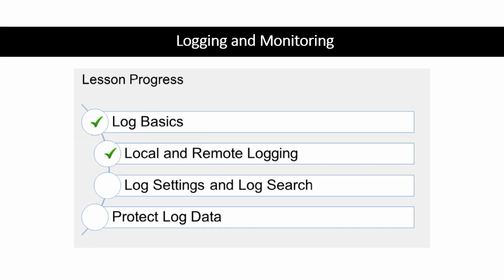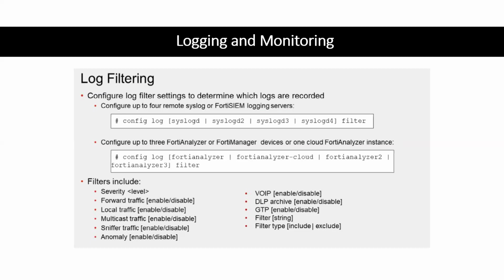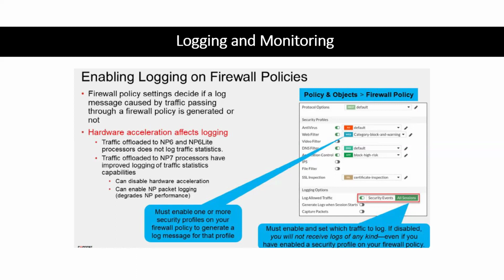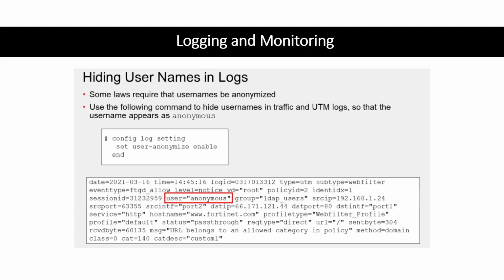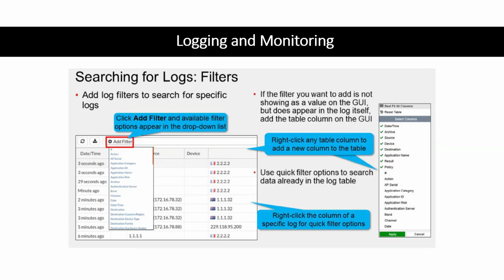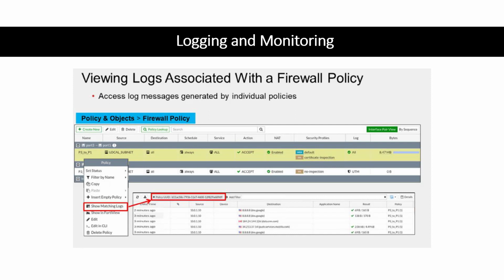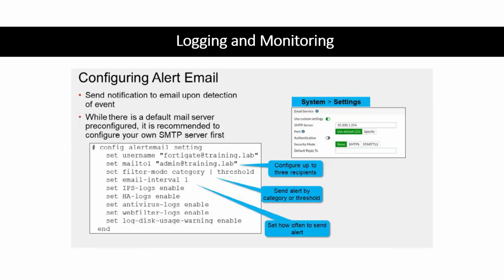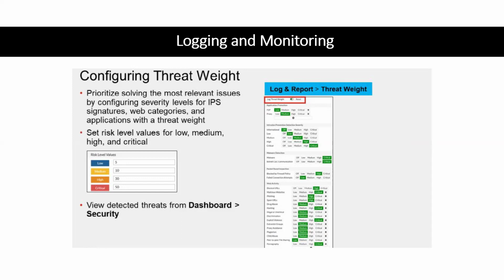Fortinet NSE4 Journey - Logging and Monitoring - Log Basics - Part 2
Hey folks,

Today we are back for our FORTINET NSE4 Journey! In this section, we are covering "Log Settings and Log Search" of a Fortigate.